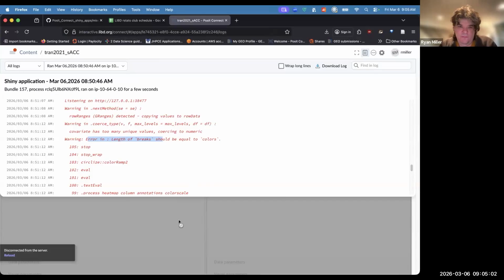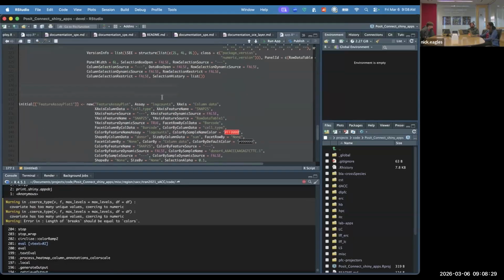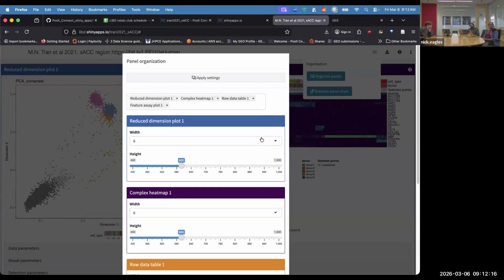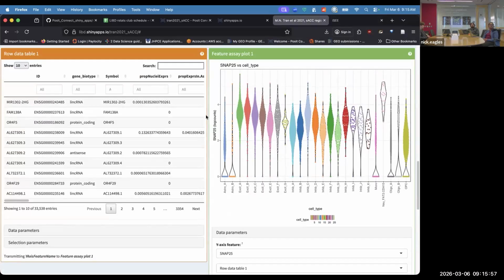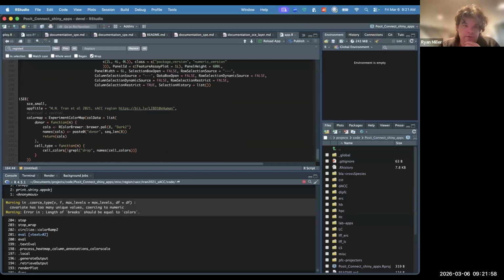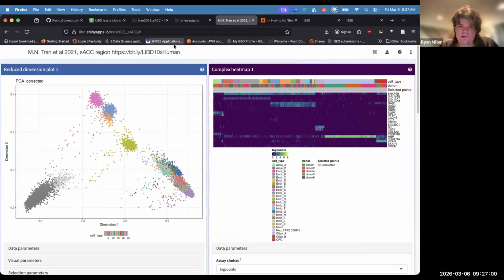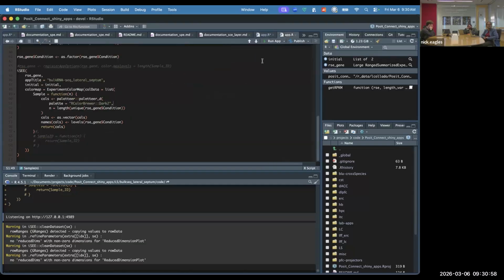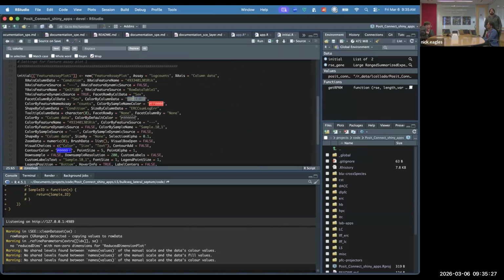[2026-03-06] Debug color (heatmap) errors in iSEE apps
For more information about the materials discussed in this video, check

Summary:

# 🔧 Debugging iSEE Shiny Apps Migration Issues

Ryan A. Miller and Leonardo Collado Torres work through **debugging errors** when migrating legacy Shiny apps from shinyapps.io to Posit Connect at interactive.libd.org 🖥️

### 🚨 The Problem

- A 2021 Tran app needed for a published package was crashing on Posit Connect
- App would load briefly, then immediately disconnect from server
- Error messages were difficult to interpret

### 🔍 Debugging Process

**Step 1: Isolate the Issue**
- Disabled the `initial.R` file (line 165) - app runs without it ✅
- Confirmed problem is related to **ComplexHeatmap** configuration

**Step 2: Recreate Initial Configuration**
- Ran app locally without customizations
- Compared side-by-side with working version on shinyapps.io
- Manually configured panels to match:
  - Reduced dimension plot
  - Complex heatmap
  - Row data table
  - Feature assay plot

### 💡 Root Cause Discovered

**Color limit issue in iSEE!** 🎨

The app had 25 cell type colors, exceeding iSEE's default maximum of 20.

**Solution**: Add this line before calling iSEE:
```r
sce = registerAppOptions(sce, color.maxlevels = 25)

### 📋 Second App Issue

Another app (lateral septum) had a different error: `invalid color map`

**Cause**: Mismatch between variable names in `ExperimentColorMap()` and actual column data names
- Used `sample` but needed `Sample_ID` (case-sensitive!) ⚠️

### 📝 Key Takeaways for iSEE Apps

| Issue | Solution |
| more than 20 colors/clusters | Use `registerAppOptions()` with `color.maxlevels` |
| Color map errors | Ensure list element names exactly match column data names |
| Cryptic errors | Consider reporting to iSEE GitHub for better error messages |

### 🔗 Resources Shared

- Leo posted relevant 2022 GitHub issue in Slack rstats channel
- Bug was reported July 19, 2022 - app was deployed before this fix existed